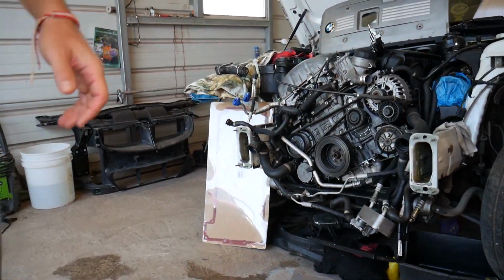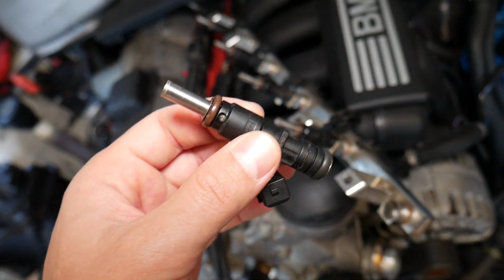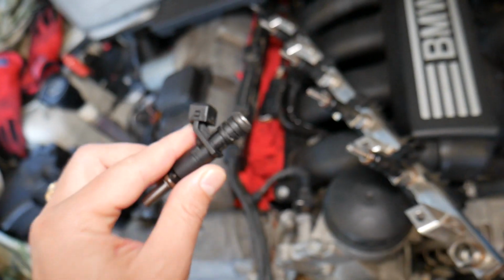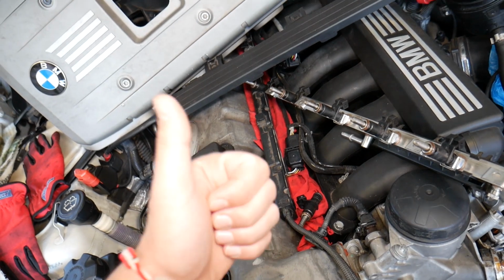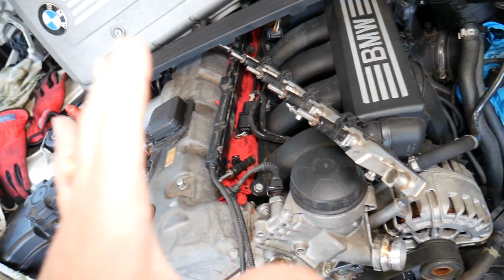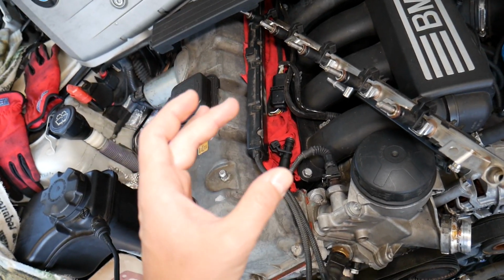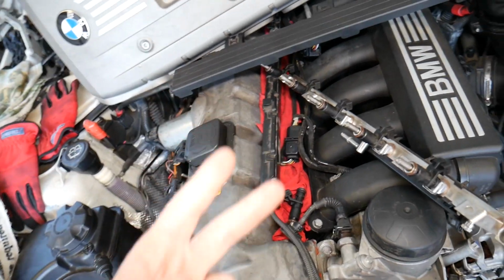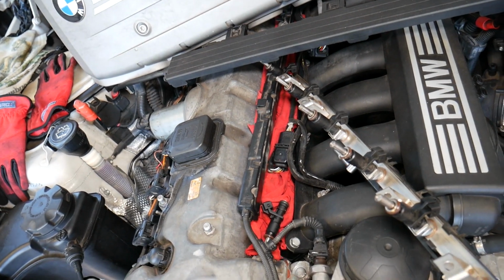BMW Z4 SYMPTOMS OF LEAKING FUEL INJECTOR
If you have BMW Z4, or BMW Z3 you have have leaking fuel injector or want to know what are the symptoms of leaking fuel injector on BMW Z3 or BMW Z4 we will explain that in this video. We demonstrated the symptoms of leaking fuel injector on N52 6 cylinder engine but even if you have M54 engine or even 4 cylinder engine the symptoms of bad leaking fuel injector should still be the same. The N52 engine has been used in many BMW models.

This video may be helpful on:
1996 BMW Z3 Symptoms of Leaking Fuel Injector
1997 BMW Z3 Symptoms of Leaking Fuel Injector
1998 BMW Z3 Symptoms of Leaking Fuel Injector
1999 BMW Z3 Symptoms of Leaking Fuel Injector
2000 BMW Z3 Symptoms of Leaking Fuel Injector
2001 BMW Z3 Symptoms of Leaking Fuel Injector
2002 BMW Z4 Symptoms of Leaking Fuel Injector
2003 BMW Z4 Symptoms of Leaking Fuel Injector
2004 BMW Z4 Symptoms of Leaking Fuel Injector
2005 BMW Z4 Symptoms of Leaking Fuel Injector
2006 BMW Z4 Symptoms of Leaking Fuel Injector
2007 BMW Z4 Symptoms of Leaking Fuel Injector
2008 BMW Z4 Symptoms of Leaking Fuel Injector
2009 BMW Z4 Symptoms of Leaking Fuel Injector
2010 BMW Z4 Symptoms of Leaking Fuel Injector
2011 BMW Z4 Symptoms of Leaking Fuel Injector
2012 BMW Z4 Symptoms of Leaking Fuel Injector
2013 BMW Z4 Symptoms of Leaking Fuel Injector
2014 BMW Z4 Symptoms of Leaking Fuel Injector
2015 BMW Z4 Symptoms of Leaking Fuel Injector
2016 BMW Z4 Symptoms of Leaking Fuel Injector

► Fuel Injector Seals
► Fuel Injectors
► Mechanic Tool Set

•Cameras
Panasonic Lumix FZ300

•Tripod
Polaroid 72-inch

•Microphone
Polaroid Pro Video Condenser

•Light
NEEWER 160 LED CN-160 Dimmable

•Camera
Sony HD Video Recording HDRCX405

•Extra Computer For Editing
Lenovo Ideapad 510